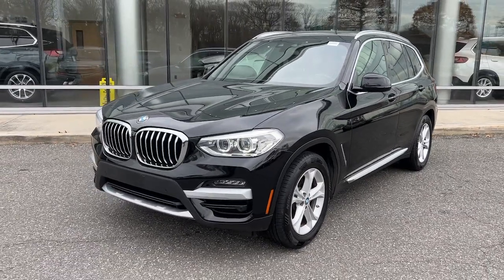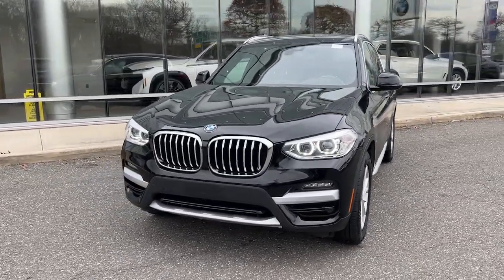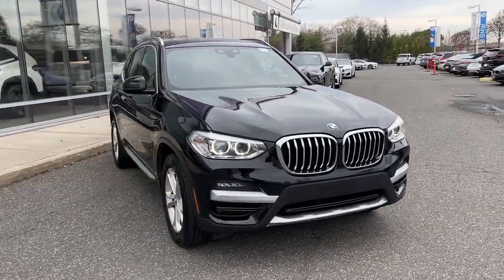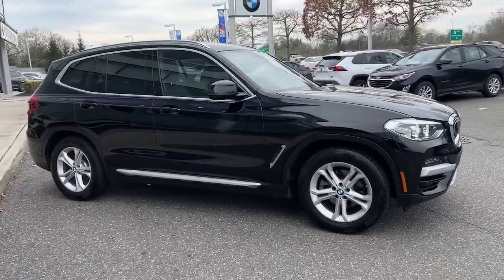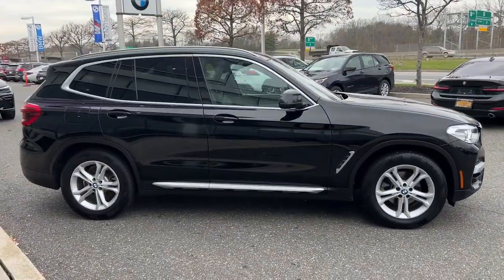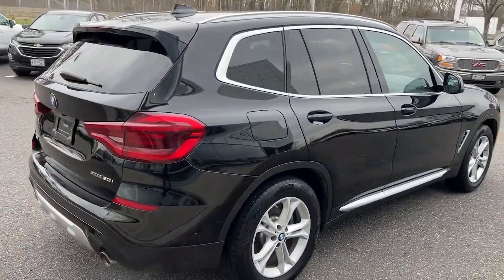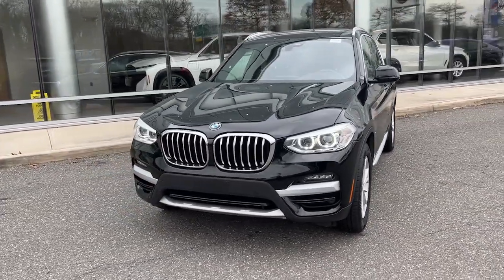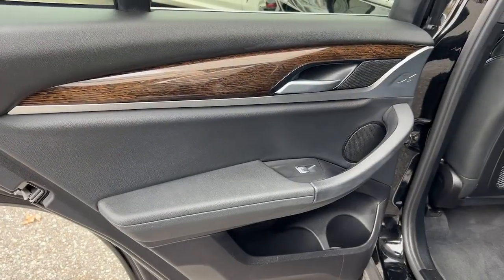2020 BMW X3 Walk-Around Huntington, Suffolk County, Nassau County, Long Island, NY SB6509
Jet Black Used 2020 BMW X3 xDrive30i Walk-Around

Habberstad BMW
945 East Jericho Turnpike

Racy yet refined, this 2020 BMW X3 is a meticulous collaboration between pleasantness and polish. With a Intercooled Turbo Premium Unleaded I-4 2.0 L/122 engine powering this Automatic transmission, this ride is an intoxicating mix of precision and charm. It has the following options: WHEELS: 18 X 7.0 Y-SPOKE (STYLE 688) (STD), PANORAMIC MOONROOF, JET BLACK, HEATED STEERING WHEEL, HEATED FRONT SEATS, DRIVING ASSISTANCE PACKAGE -inc: Lane Departure Warning, Active Blind Spot Detection, Active Driving Assistant, rear cross-traffic alert and speed limit info, CONVENIENCE PACKAGE -inc: Comfort Access Keyless Entry, Lumbar Support, Panoramic Moonroof, SiriusXM Satellite Radio (subscription required), COMFORT ACCESS KEYLESS ENTRY -inc: Deletes smart opener feature for the tailgate (kick-to-open), BLACK, SENSATEC UPHOLSTERY, and Window Grid Diversity Antenna .